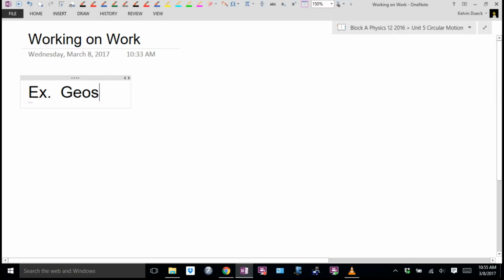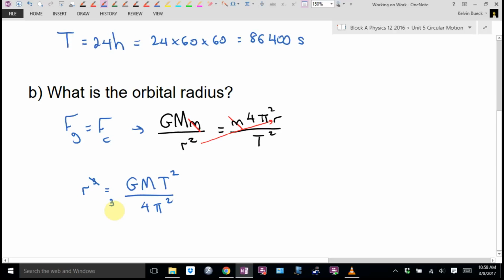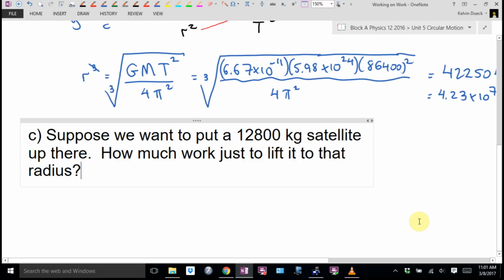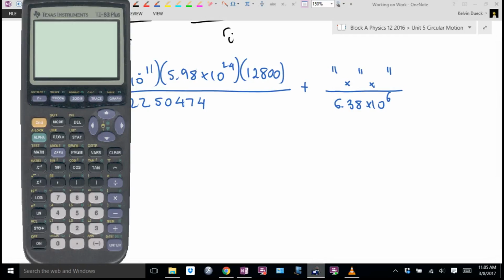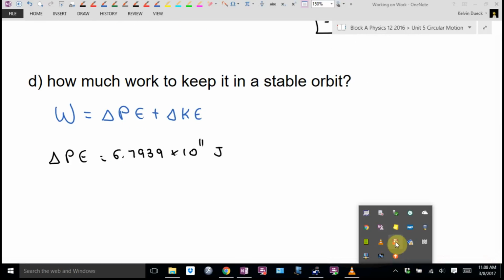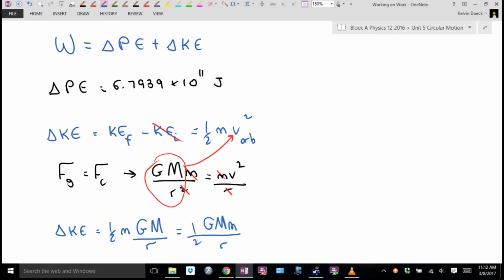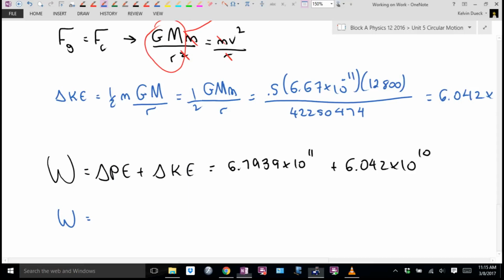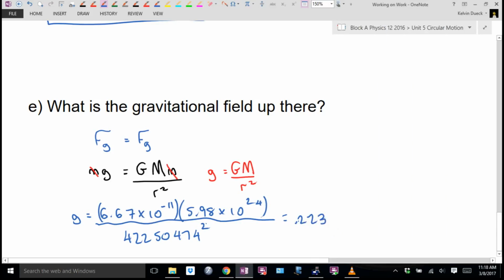Physics 12 U5 Working on Work